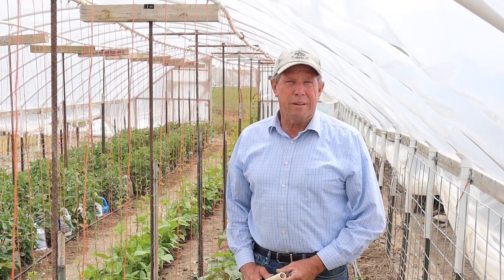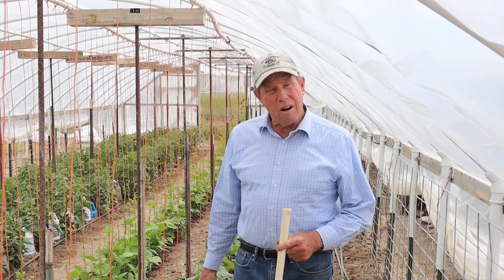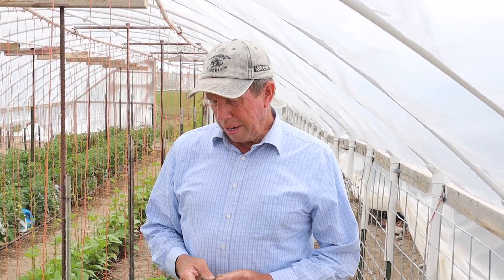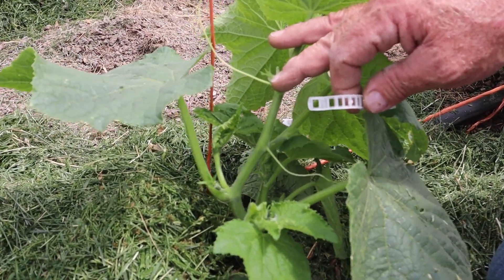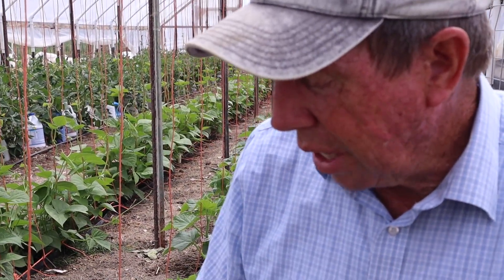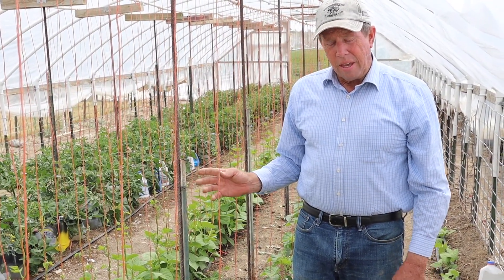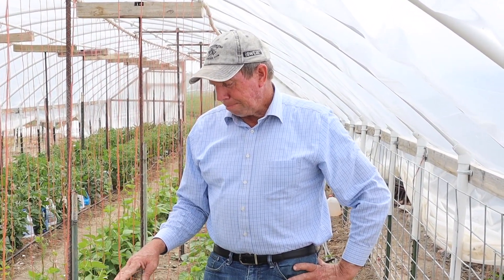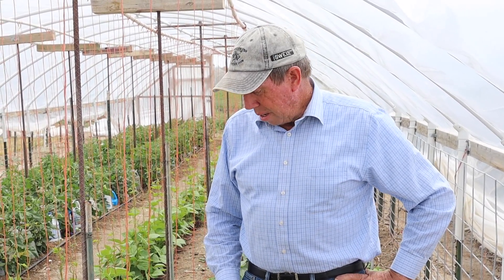How to Trellis Cucumbers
In this Video Dennis Worwood a retired USU Extension Agent and Master Gardener shows you how to Trellis Cucumbers to maximize your growing space.